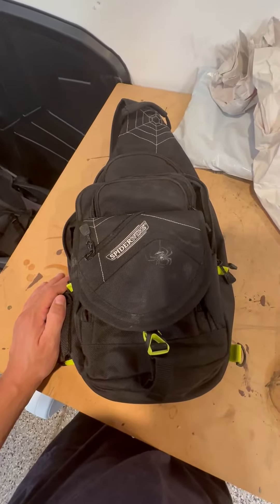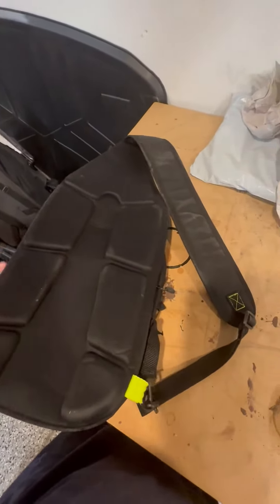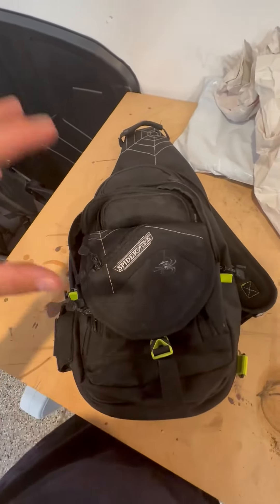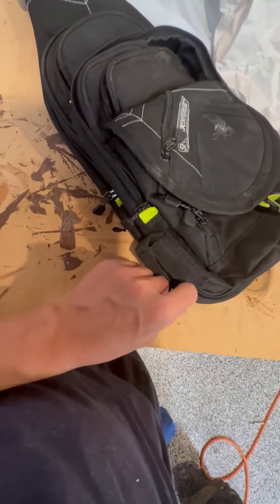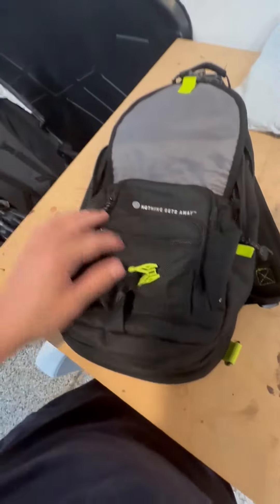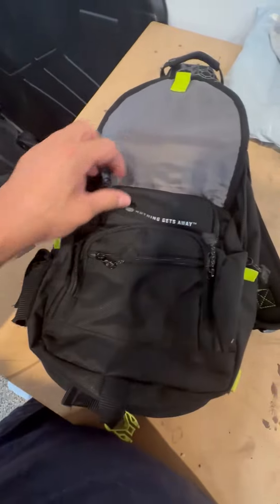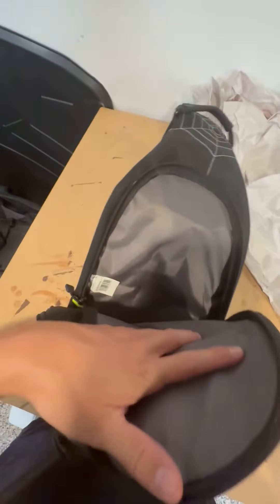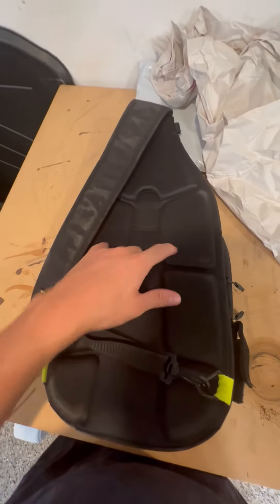In depth review of SpiderWire Sling Fishing Backpack